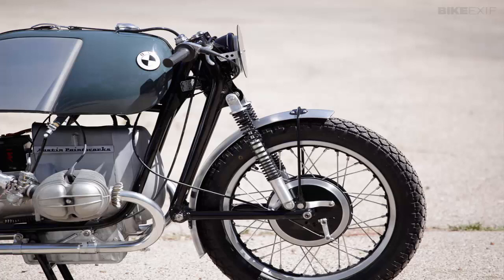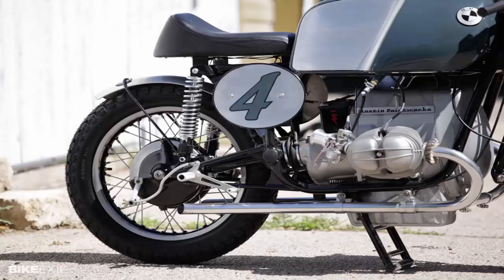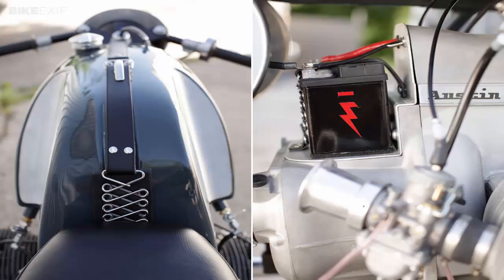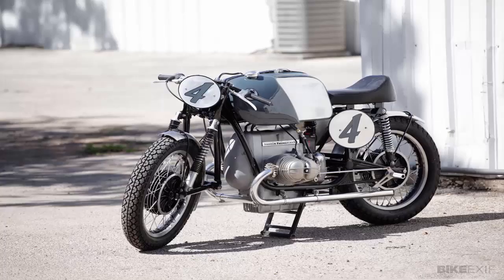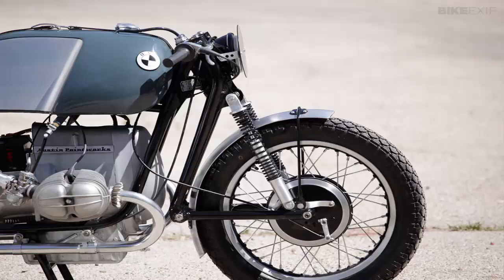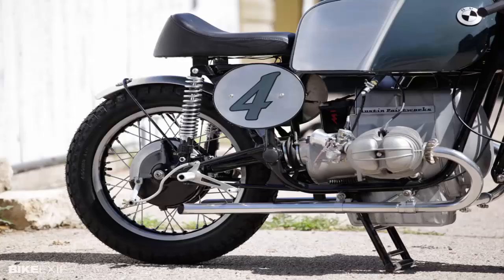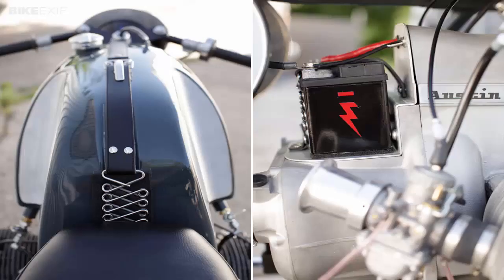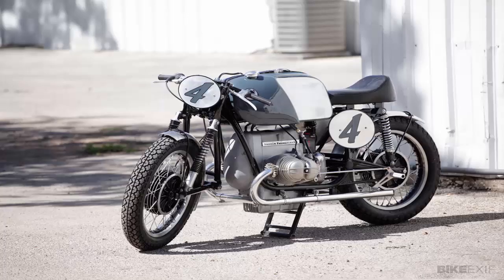BMW Airhead by Austin Paintworks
keyword;

sourch;BMW Airhead by Austin PaintworkBMW Airhead by Austin PaintworkBMW Airhead by Austin PaintworkBMW Airhead by Austin PaintworkBMW Airhead by Austin PaintworkBMW Airhead by Austin Paintwork